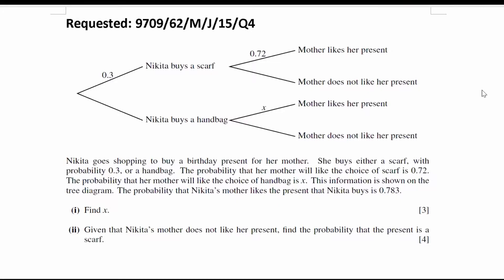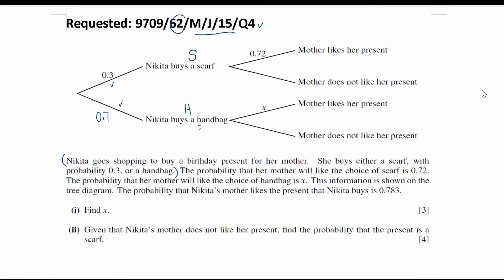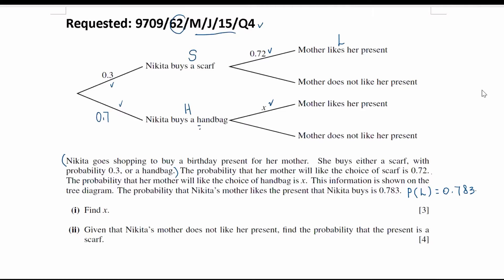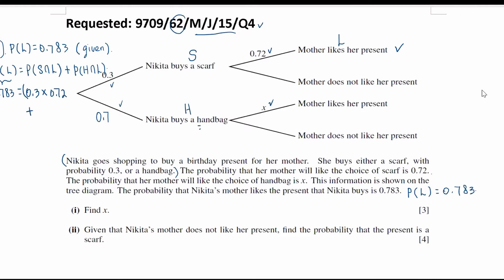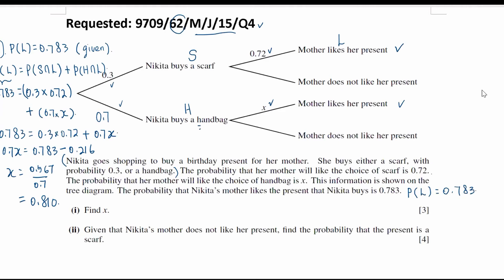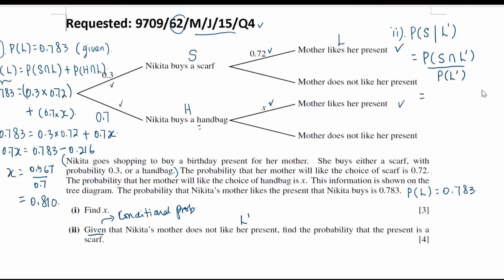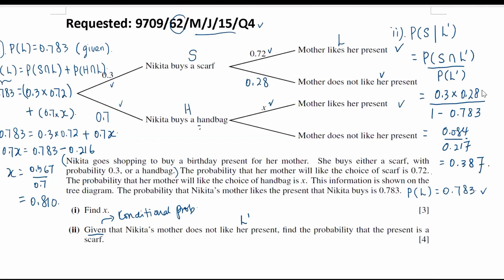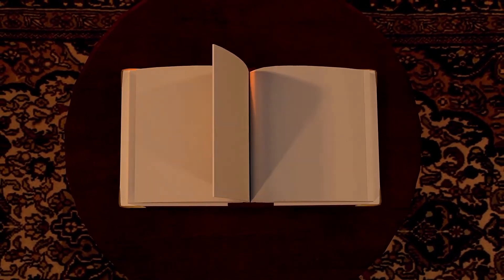[MATH] Statistics 1 | Probability | 2015/MJ/62/Question 4